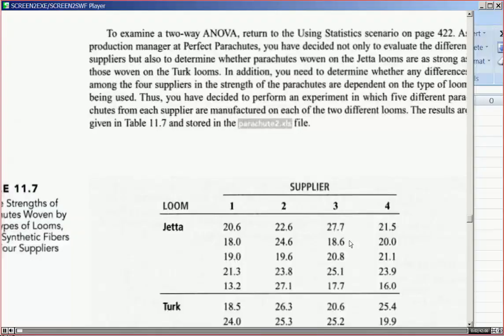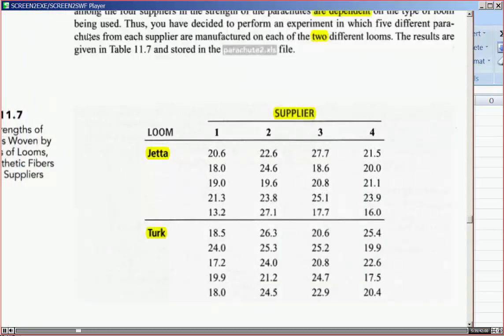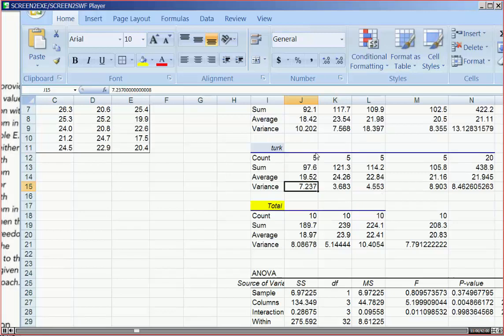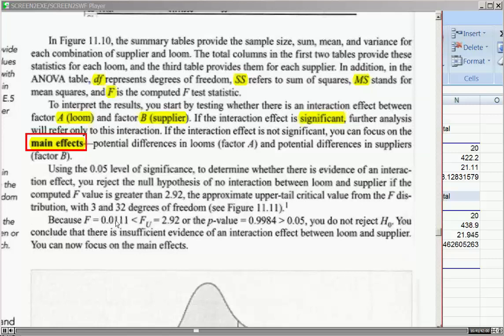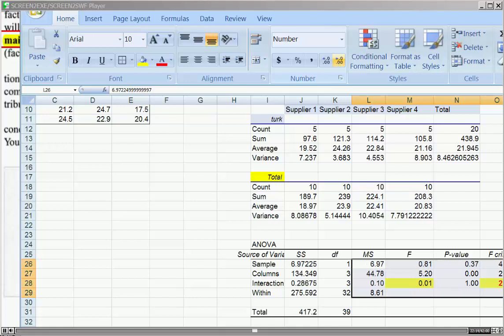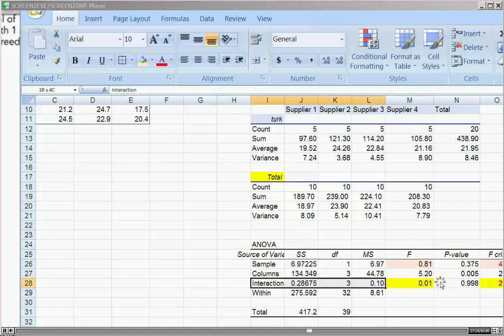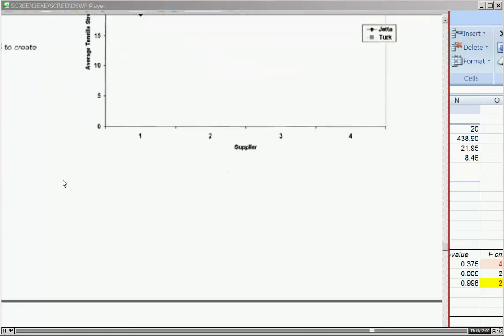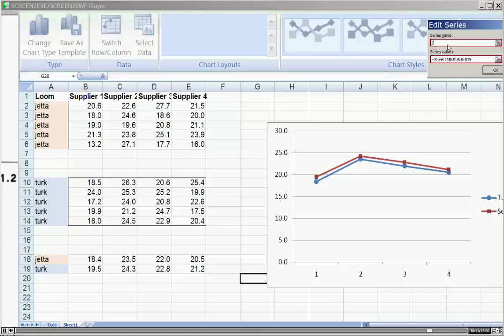08 Ch 11 2 Way ANOVA, Interaction Replication1